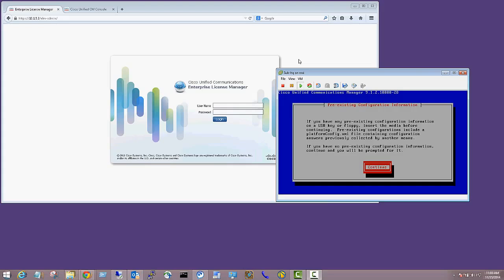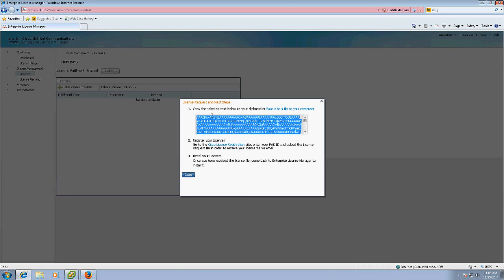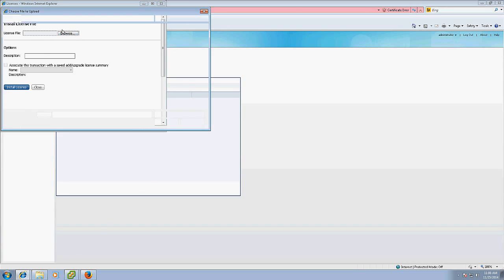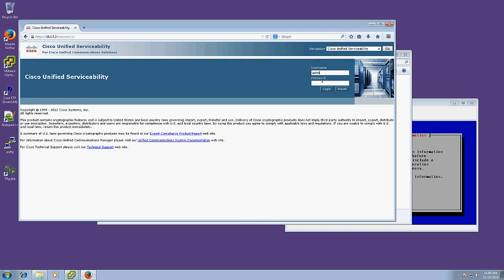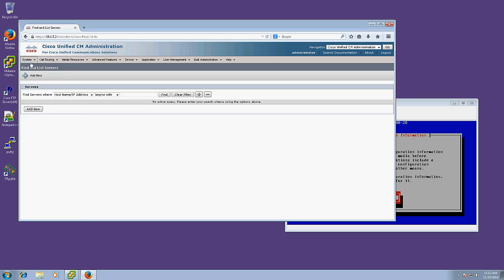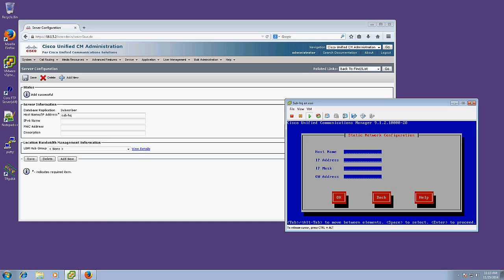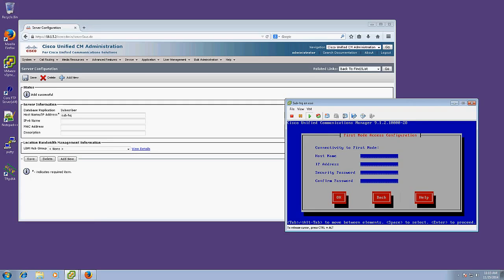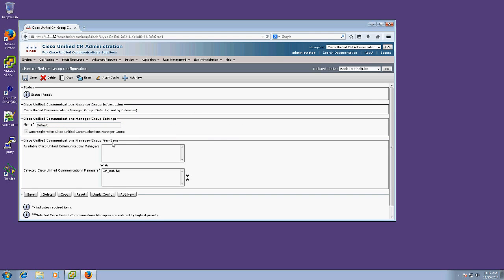Video 5 CUCM Post Install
This is the fifth video in my  "How to build your CCIE Collaboration Home Lab" series.  This video covers the post installation steps of Unified Communications Manager.